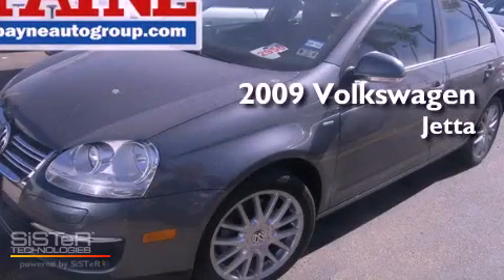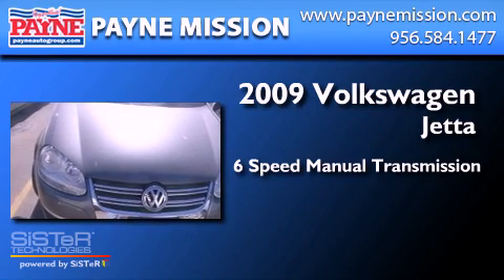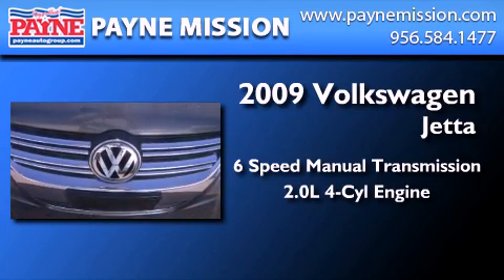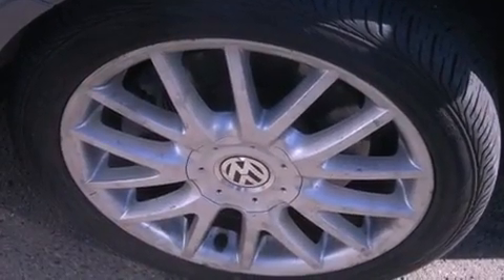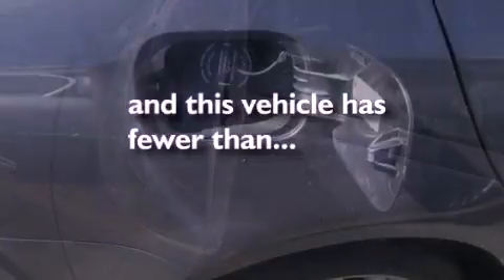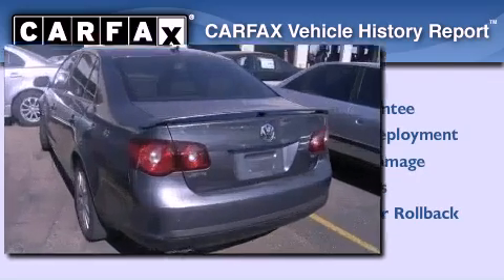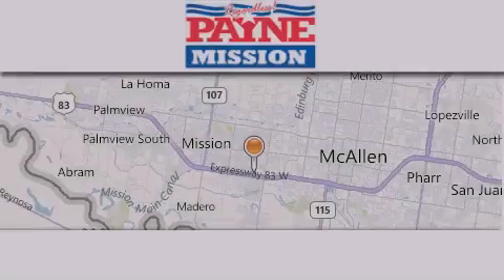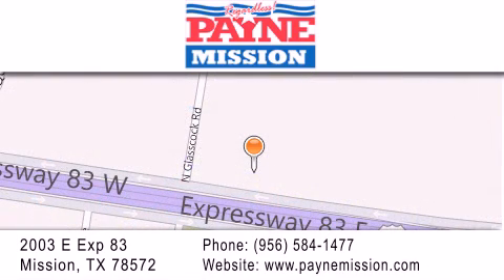2009 Volkswagen Jetta Harlingen TX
Year : 2009
 Make : Volkswagen
 Model : Jetta
 Engine : 2.0L 4 cyls
 Trans . : Manual 6-Speed
 Exterior : Platinum Gray Metallic
 Miles : 36,499
 Interior : Art Gray w/V-Tex Seating Surfaces
 Stock : 9T024595